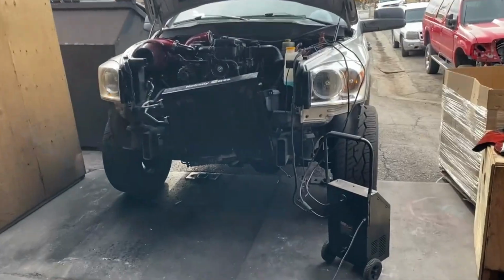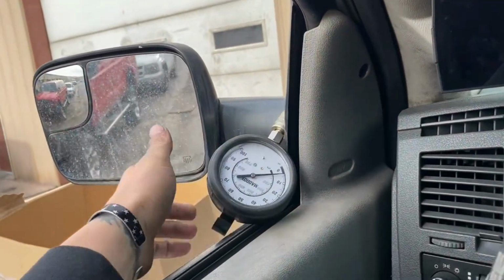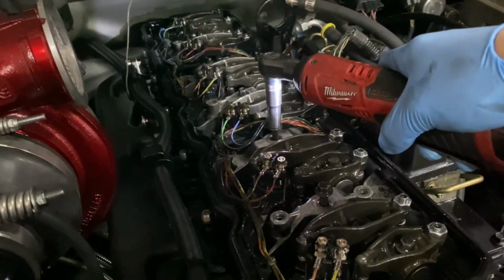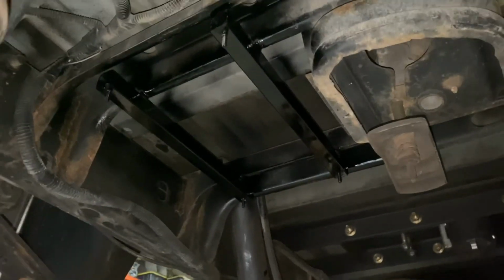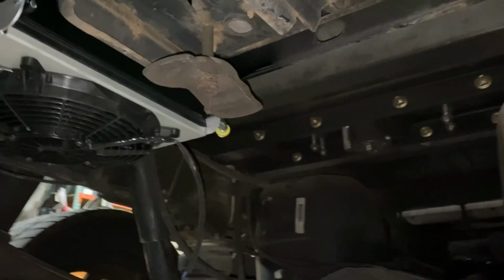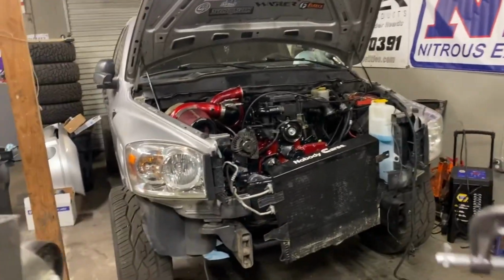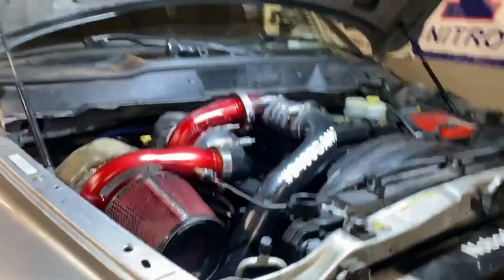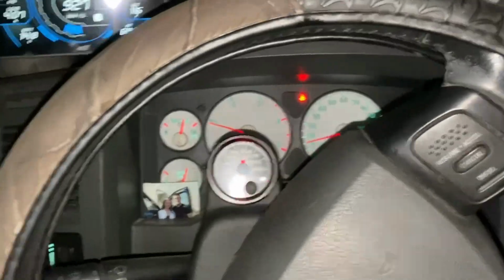1400HP CUMMINS CAM BREAK IN, HOT RETORQUE, FIRST TEST DRIVE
We knock out our cam break in hot retorque, install a derale trans cooler, and reassemble the truck and drive it Home!